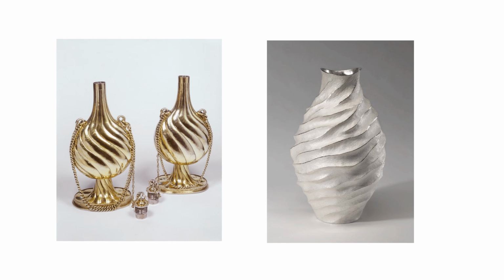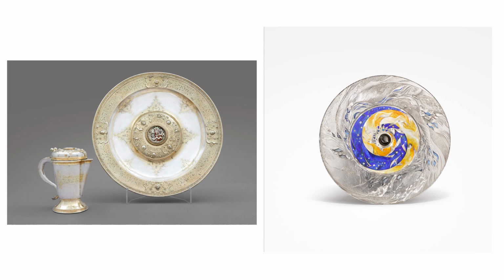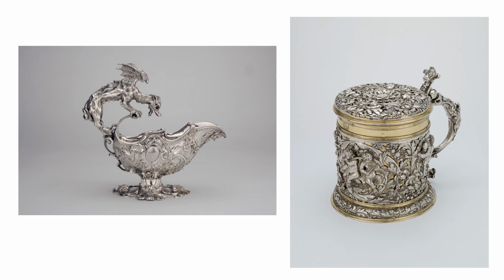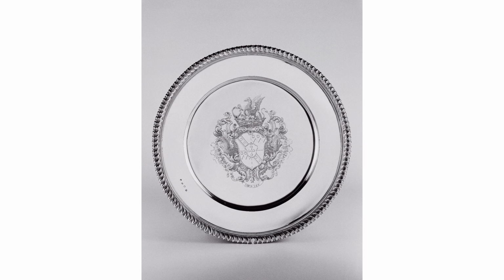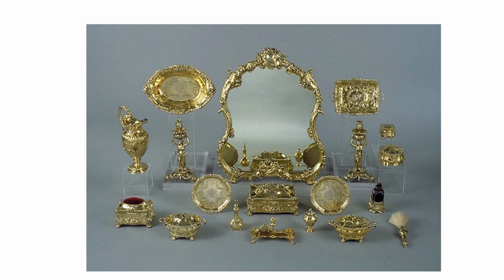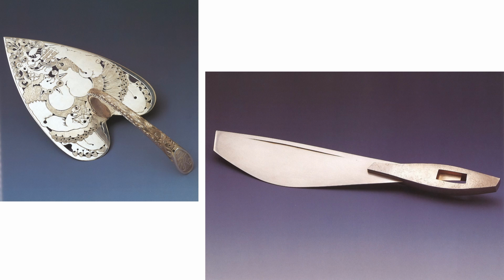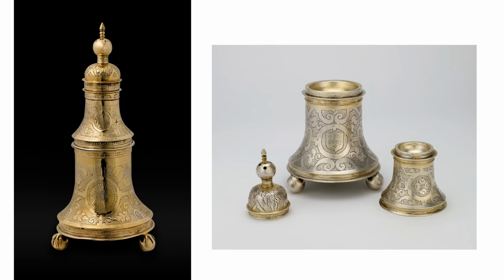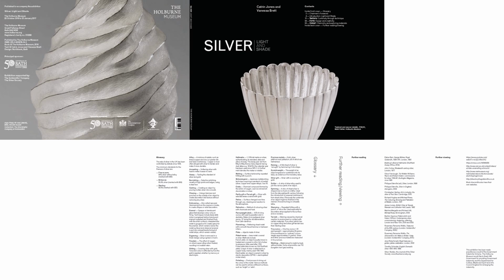Silver: Light and Shade Volunteer Training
Volunteer Training for our exhibition
Silver: Light and Shade with Curator and Decorative Arts
Catrin Jones
Recorded Friday 21 October 2016